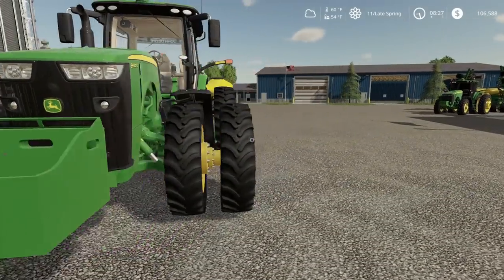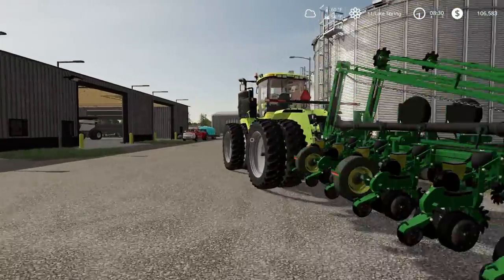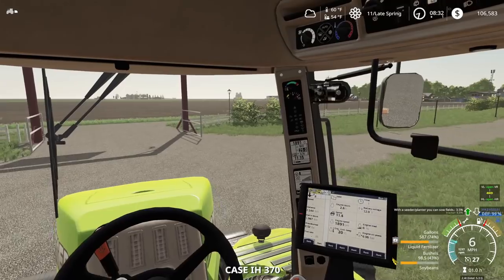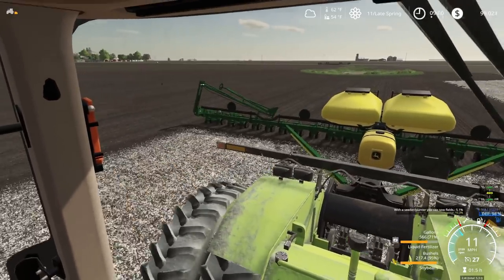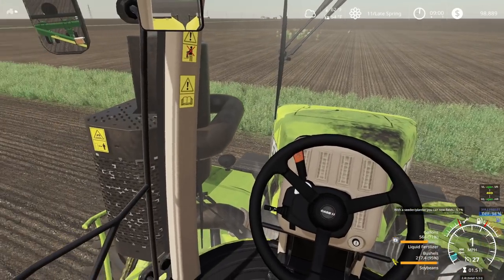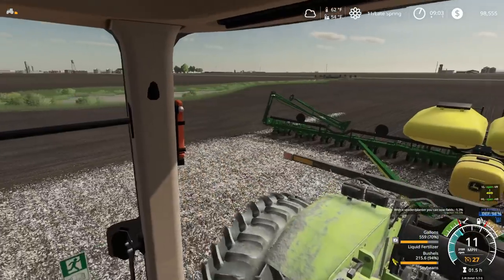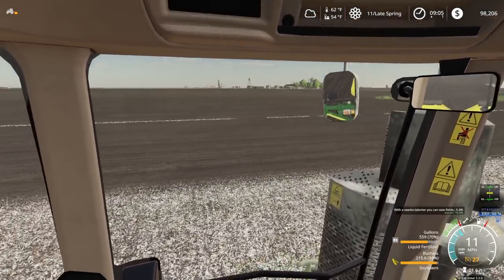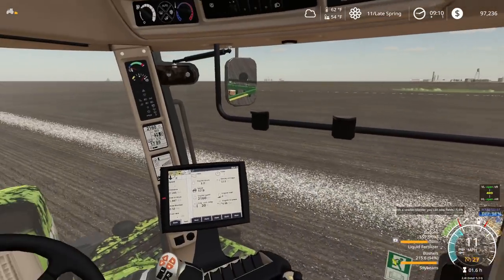EQUIPMENT SHUFFLE | PLANTING CREW TO WINTER HOME (ROLEPLAY) FARMING SIMULATOR 19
We are done with this years planting season.  Now we just got to shuffle around equipment to park them all in their summer/winter home.